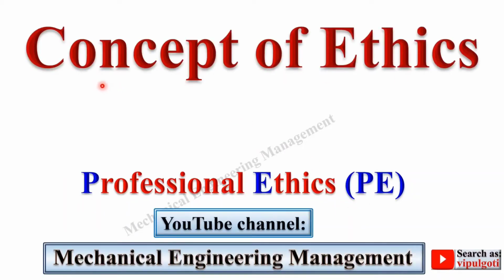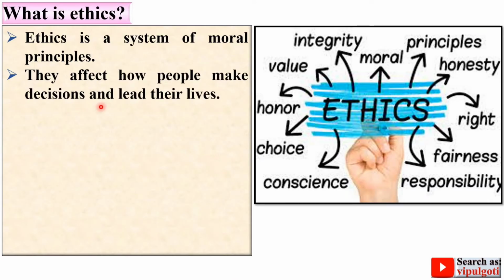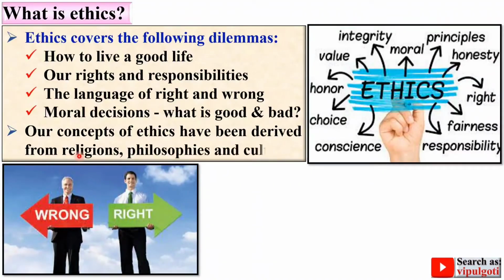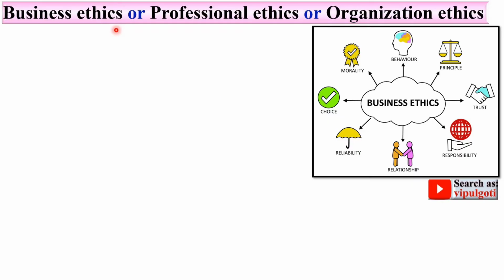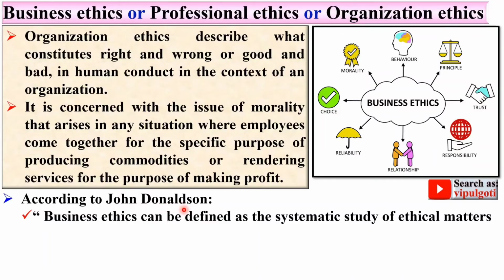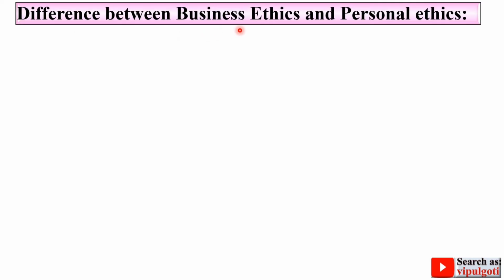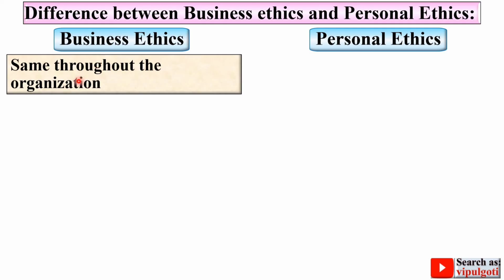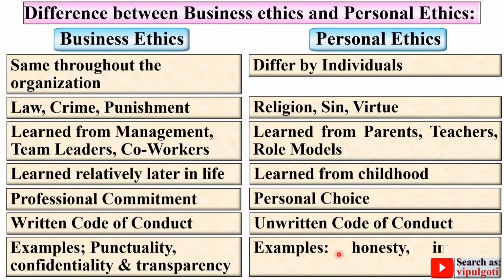Ethics, Personal ethics, Business Ethics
Explained beautifully Ethics with suitable charts and figures. So every one can understand it easily without any doubt.

For more videos, go to playlist from my YouTube channel where I have prepared topic wise playlist. So you can take maximum advantage according to your interest.

Ethics
Personal ethics
Business Ethics
Professional ethics
Difference between business ethics and personal ethics
Organisation ethics
Engineering ethics
Ethics on engineering
most imp
paper solution
gtu paper solution
engineering
PE
gtu new syllabus
3141007
3150709
PE paper solution